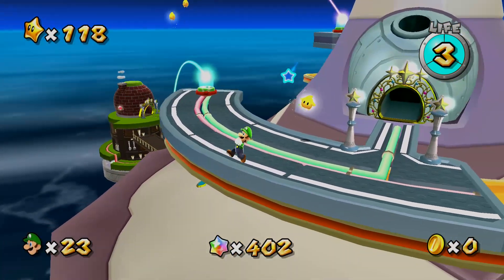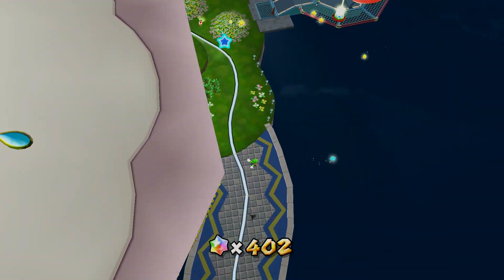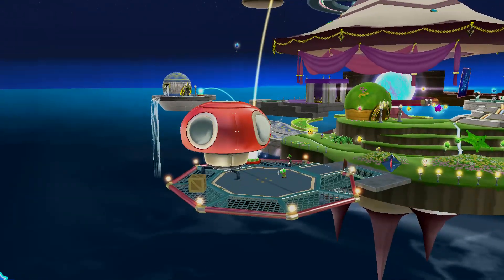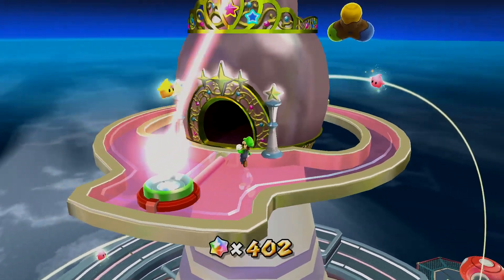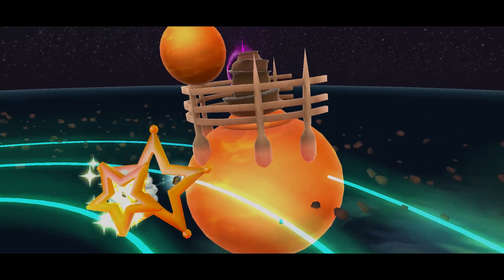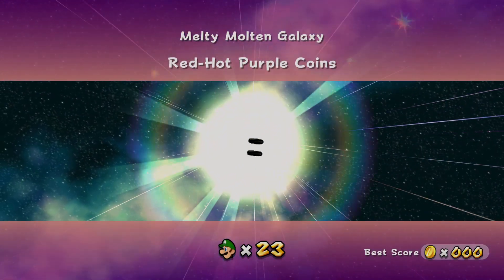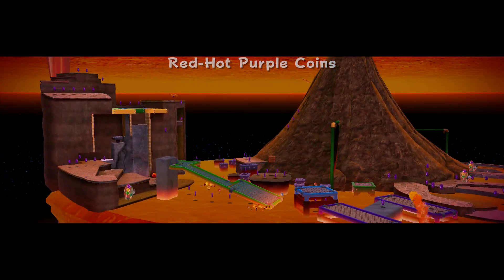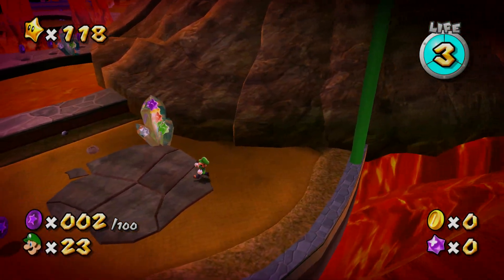Super Luigi Galaxy HD Episode 63 Red Hot Purple Coin Failure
We feel heat and failure as we try melty molten red hot purple coins